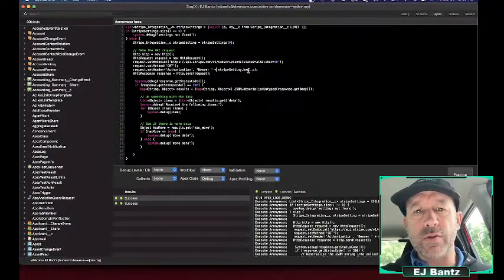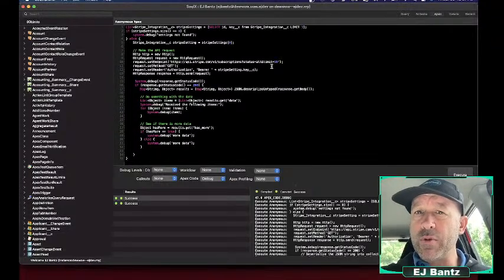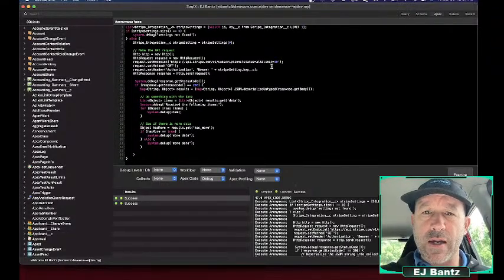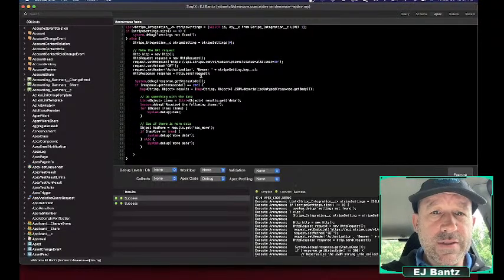LIVE: Stripe REST integration with Salesforce Apex Code